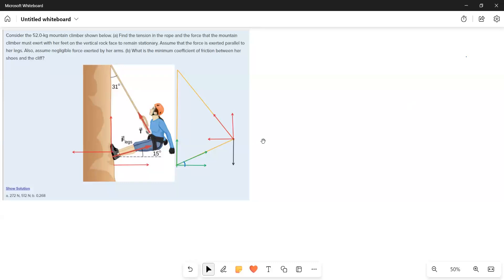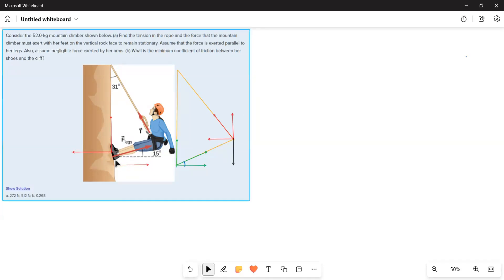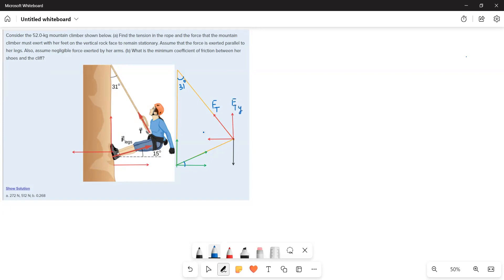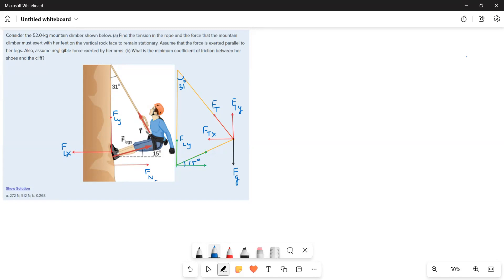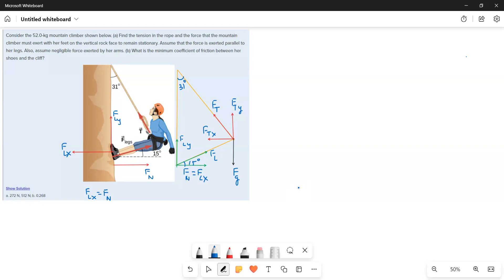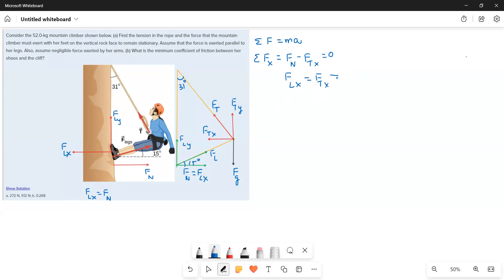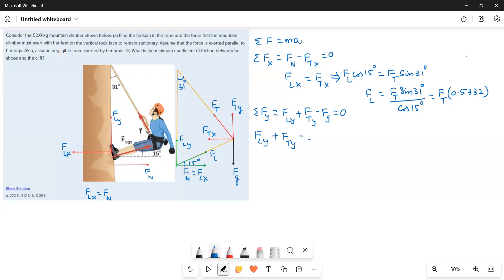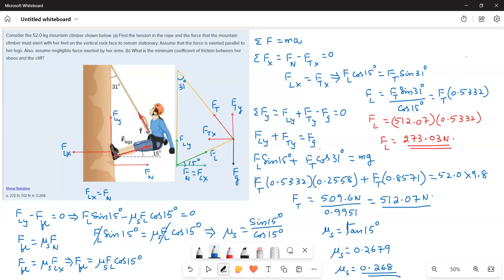Multiple Concept Problem: Friction and Tension of a mountain climber in static equilibrium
Consider the 52.0-kg mountain climber shown below. (a) Find the tension in the rope and the force that the mountain climber must exert with her feet on the vertical rock face to remain stationary. Assume that the force is exerted parallel to her legs. Also, assume negligible force exerted by her arms. (b) What is the minimum coefficient of friction between her shoes and the cliff?
This video is made for the students of physics. forces, friction, static equilibrium, kinematic equations, vectors, projectiles, momentum and impulse, collisions, uniform circular motion, rotational motion, simple harmonic motion, current electricity @physicsoffshore ​